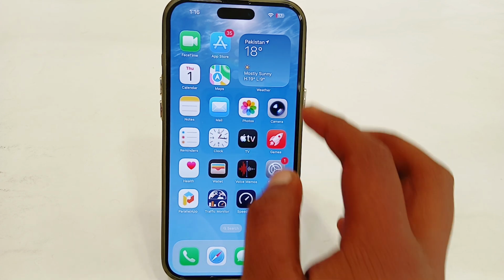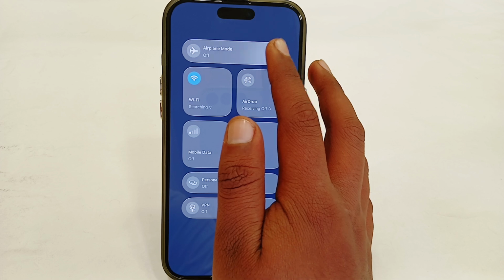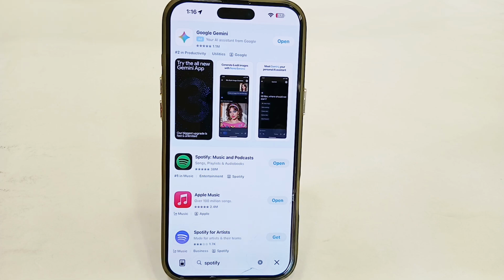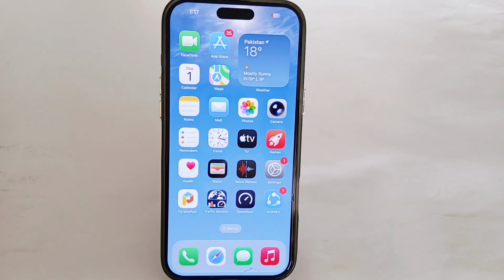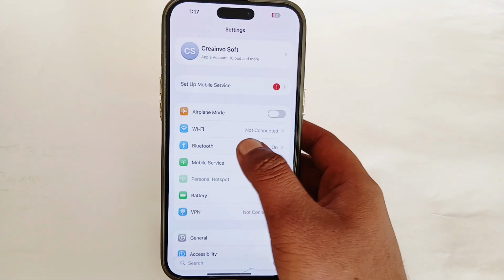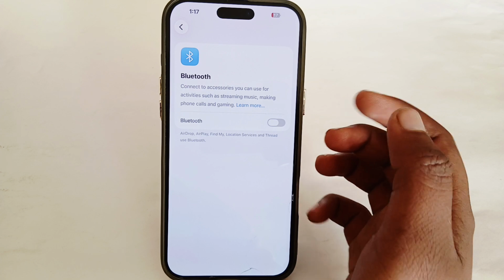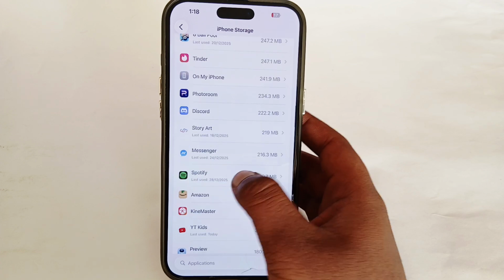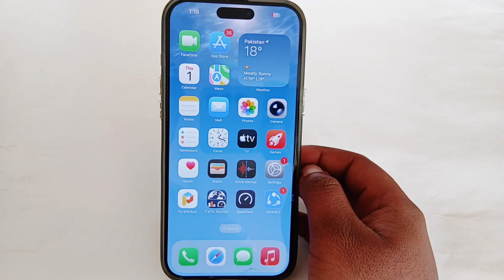How to Fix Spotify Keeps Pausing Songs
Is Spotify randomly pausing your music every few minutes or exactly every 30 seconds? In January 2026, following the iOS 26.2 update, many iPhone 17 and 16 users are facing playback interruptions caused by the new "Liquid Glass" audio handshake and Meta app conflicts. Whether your music stops when you lock your screen or when you open another app, this updated tutorial covers the "Background Refresh" fix, the "Facebook/Discord Link" bypass, and how to resolve the 2026 "Account Hijack" glitch.

In this video, we cover:

The "Meta App" Conflict: The #1 fix for 2026—how the Facebook and Instagram apps on iOS 26 "hijack" audio focus, and how to disable their microphone access to stop them from pausing your Spotify.

The "30-Second" Security Loop: Why your music might pause at exactly 30 seconds if your account is logged in elsewhere—how to use "Sign Out Everywhere" in your Spotify account settings to reset your session.

Disabling "In-Ear Detection": Why the iPhone 17's proximity sensor might think you've removed your AirPods—how to toggle this off in Bluetooth Settings to prevent accidental pausing.

Background App Refresh: Ensuring Spotify has permission to run in the background. We’ll navigate to Settings-  General - Background App Refresh to toggle the 2026 "Stay Alive" switch.

The "Discord Connection" Bug: Why being in a Discord call or even having the apps linked can trigger an "Auto-Pause" feature—how to unlink them in Discord - Connections.

Clearing the 2026 Cache: How to use the internal Spotify Storage menu to delete corrupted temporary files without losing your downloaded playlists.

Low Power Mode & Data Saver: Why iOS 26.2.1 aggressively kills background audio to save battery and how to whitelist Spotify in your Battery settings.